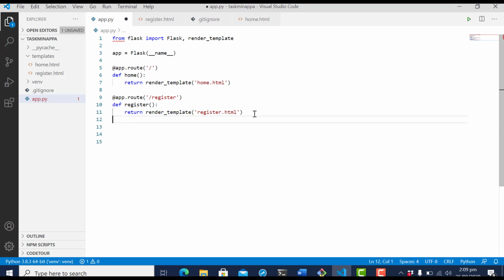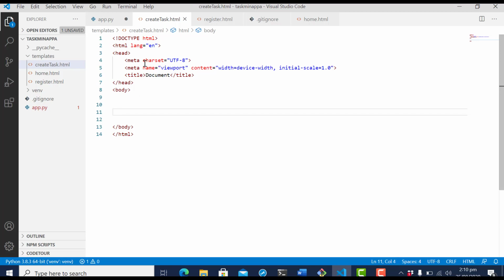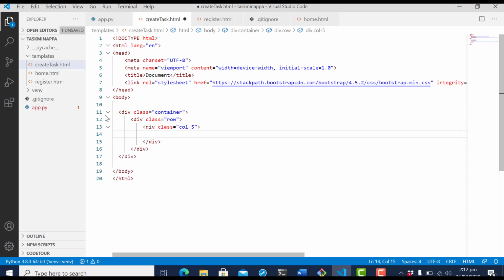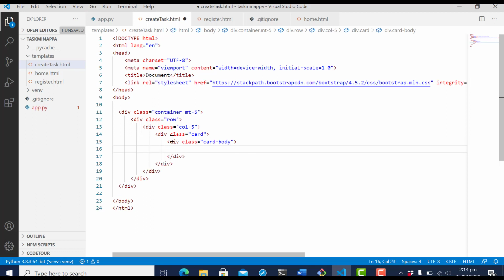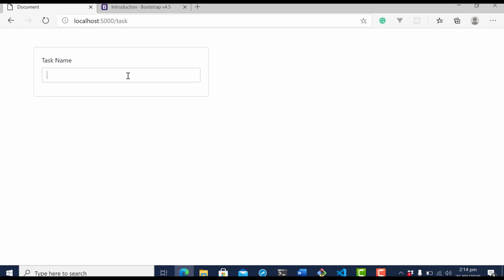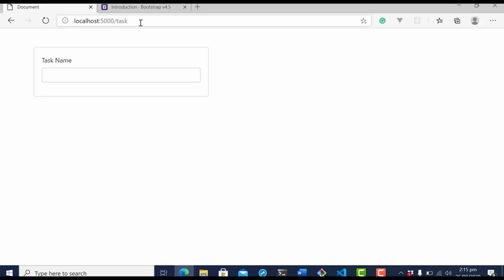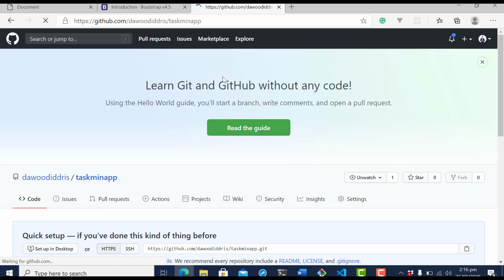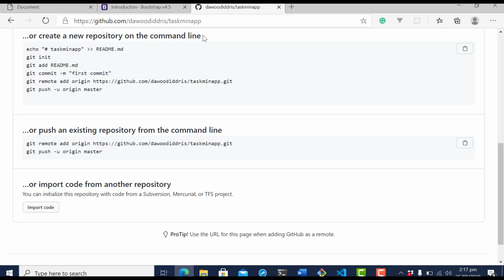Python Flask Episode 4 Bootstraping the application with Bootstrap and push to Github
So far on our flask application, we have made great progress. The pages are pretty boring now so let add bootstrap to our work and also push it to GitHub.